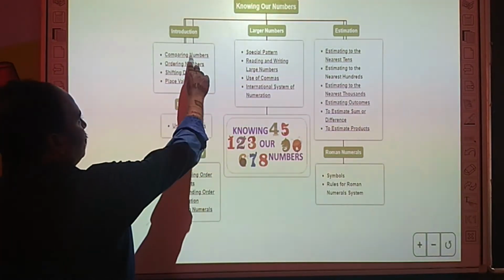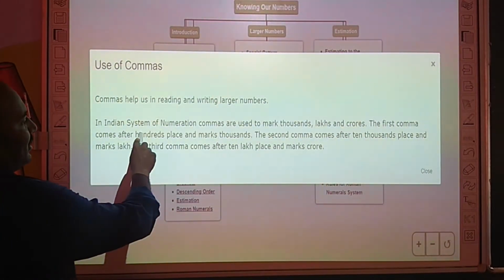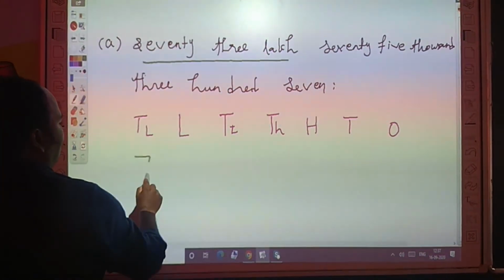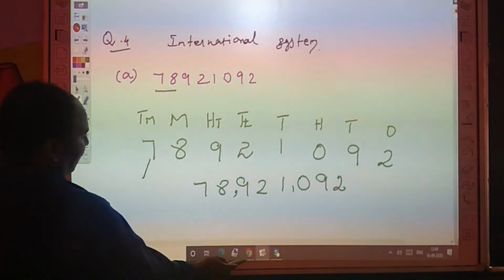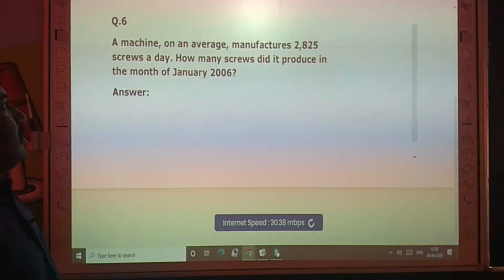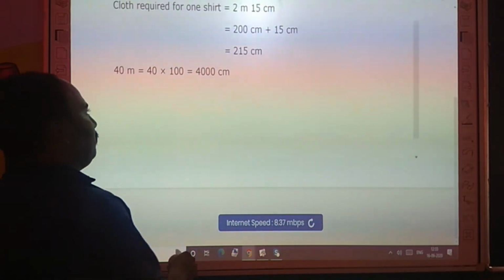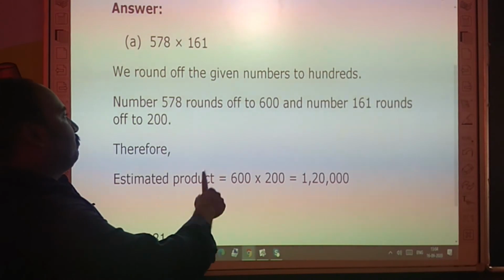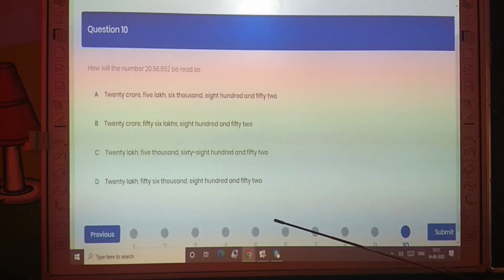Grade 6 Maths Revision | Chanakya International School